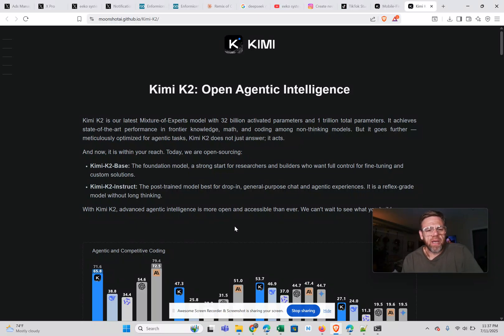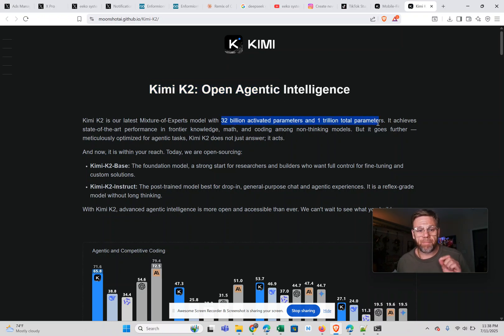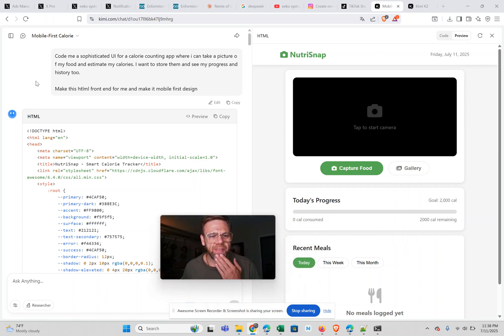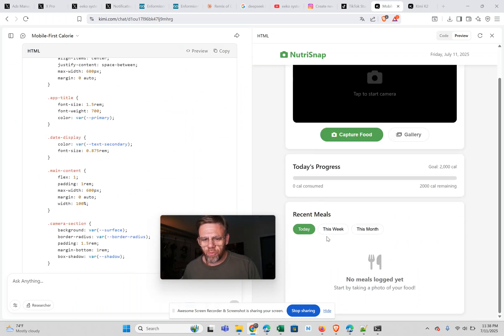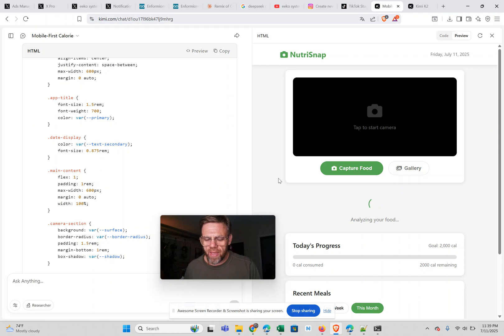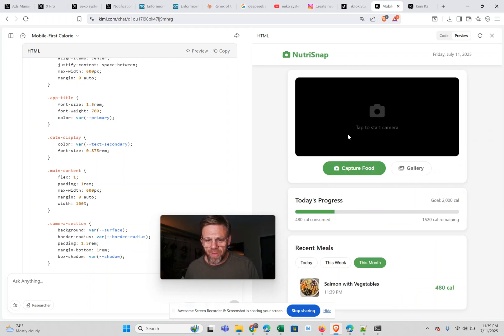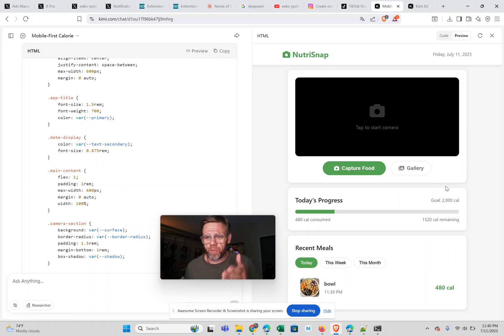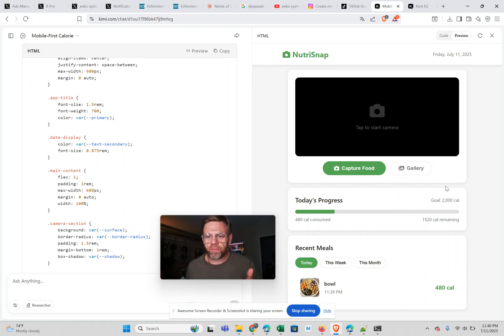Look At This Mobile App UI Made with Moonshot Ai Kimi K2 in Less Than 10 Minutes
Moonshot Ai just launched their new open source model kimi k2 and it is an absolute beast trained on trillion parameters

I'm my quick tests I asked it to make me an html UI for a calorie tracking app, and this is what it did.

Watch